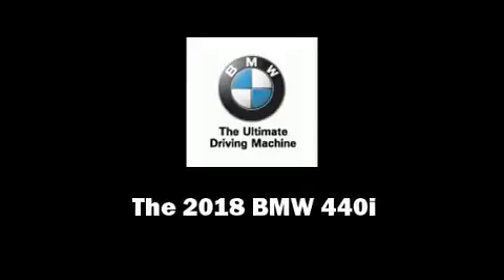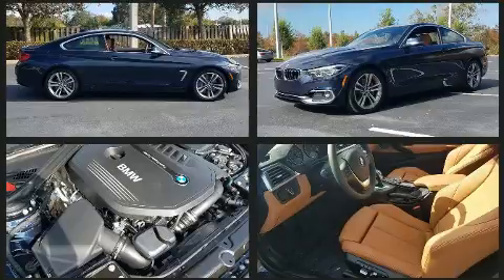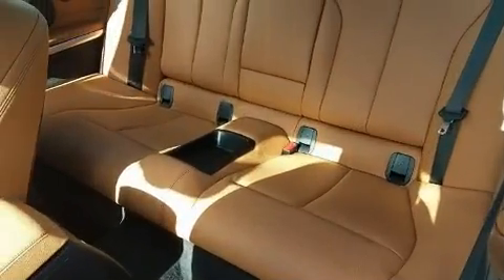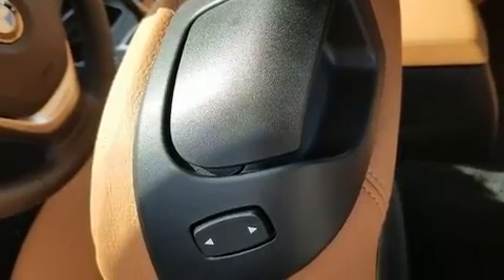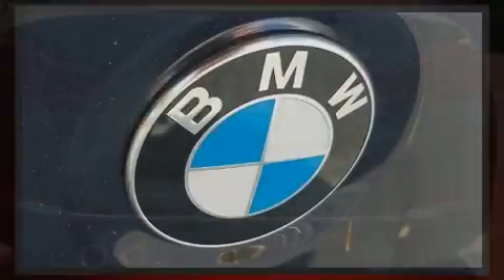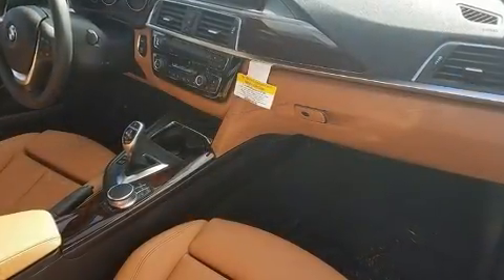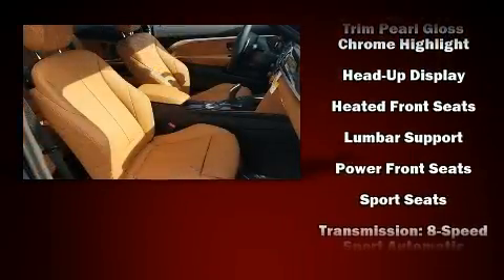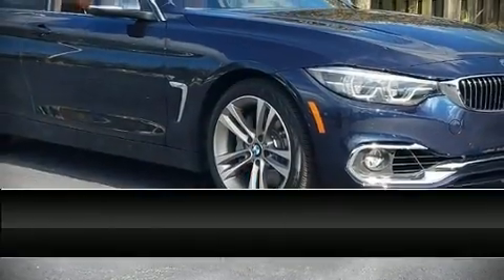2018 BMW 440i in Fort Pierce, FL 34982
4429 S US Highway 1

Familiarize yourself with the 2018 BMW 440i This 2 door, 4 passenger coupe offers the latest in technological innovation and style. BMW made sure to keep road-handling and sportiness at the top of it's priority list. Under the hood you'll find a 6 cylinder engine with more than 300 horsepower, providing a smooth and predictable driving experience. Well tuned suspension and stability control deliver a spirited, yet composed, ride and drive Turbocharger technology provides forced air induction, enhancing performance while preserving fuel economy. All of the premium features expected of a BMW are offered, including: front and rear reading lights, power front seats, a built-in garage door transmitter, automatic dimming door mirrors, power moon roof, remote keyless entry, and seat memory. The unique heads-up display projects vehicle information onto the windshield, including speed, gear selection and engine speed. Drivers benefit by not having to take their eyes off the road. You and your passengers will enjoy the stereo system, which includes a CD player with MP3 capability, steering wheel mounted audio controls, and 16 speakers, providing excellent sound throughout the cabin. BMW ensures the safety and security of its passengers with equipment such as: dual front impact airbags with occupant sensing airbag, head curtain airbags, traction control, brake assist, anti-whiplash front head restraints, ignition disabling, an emergency communication system, and 4 wheel disc brakes with ABS. You'll never lose visibility with rain sensing wipers, which activate automatically when the drops start to fall. We have the vehicle you've been searching for at a price you can afford. Stop by our dealership or give us a call for more information.